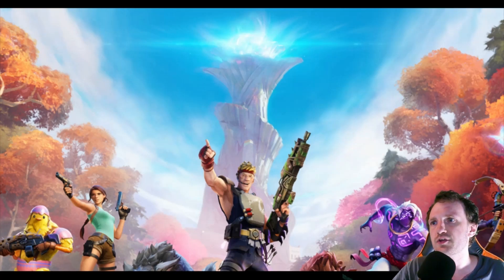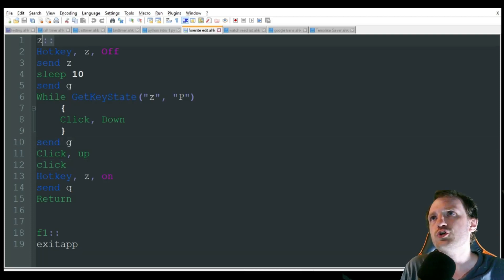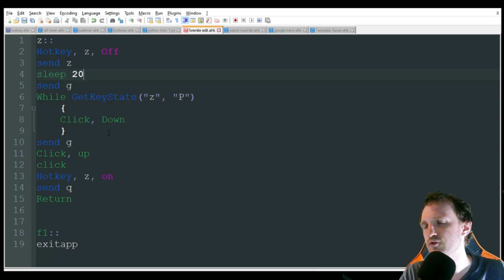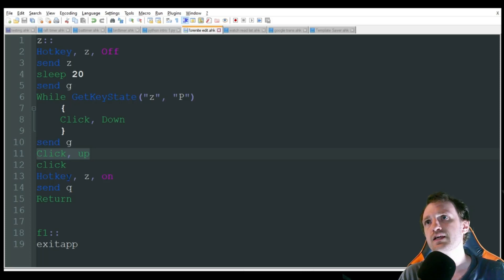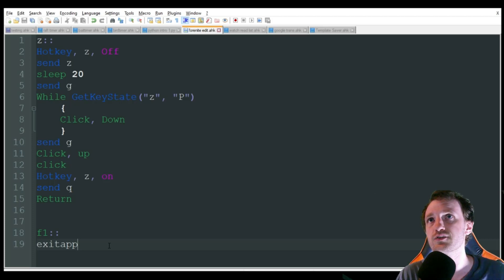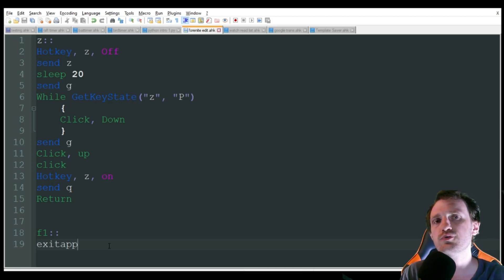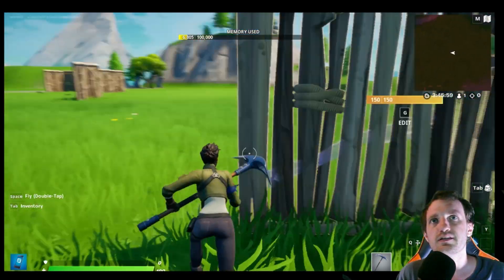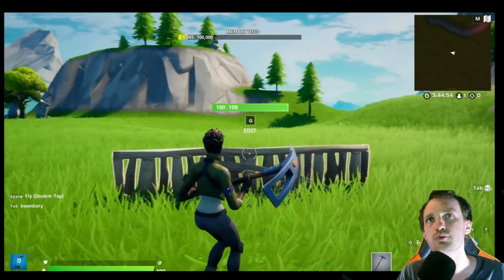AutoHotkey - Fortnite - Faster Building With Single Key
Gave a go at making Fortnite wall building faster.

CODE:
z::
Hotkey, z, Off
send z
sleep 20
send g
While GetKeyState("z", "P")
 Click, Down
send g
Click, up
click
Hotkey, z, on
send q
Return

f1::
exitapp

or

$f::
Send, {WheelDown}
Sleep,8
Send, {p down}
While GetKeyState("f", "P")
    Continue
Send, {p up}
Send, {f}
Return